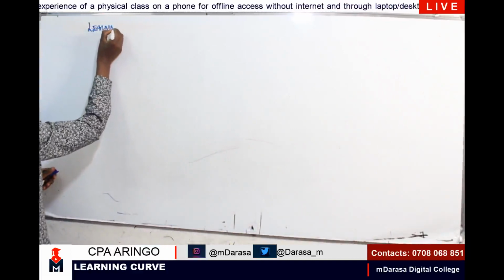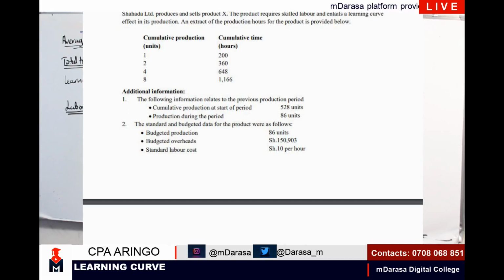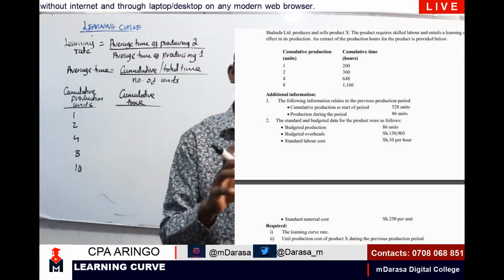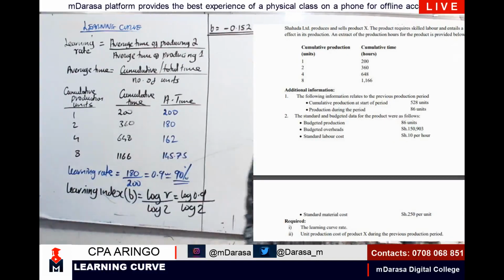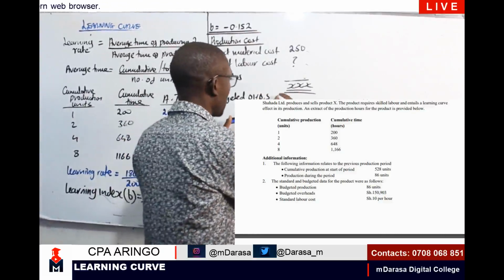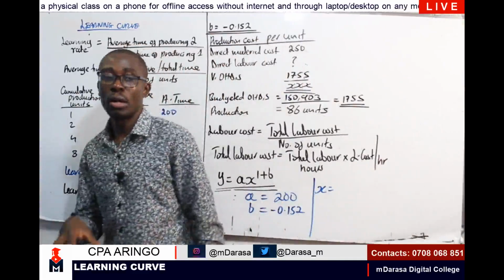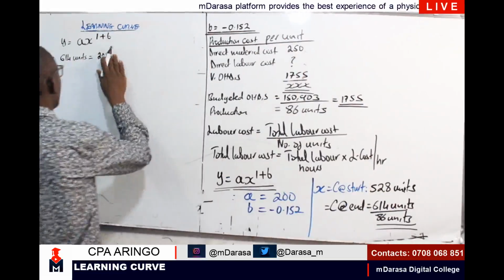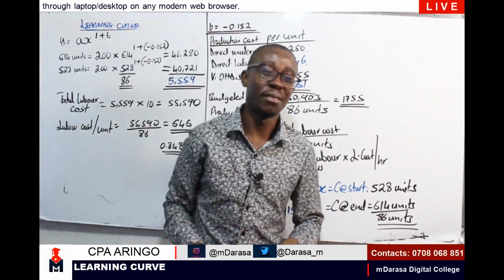LEARNING CURVE - ADVANCED MANAGEMENT ACCOUNTING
A learning curve is a concept that graphically depicts the relationship between the cost and output over a defined period of time, normally to represent the repetitive task of an employee or worker.